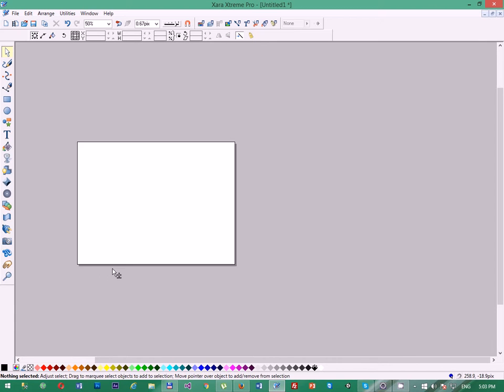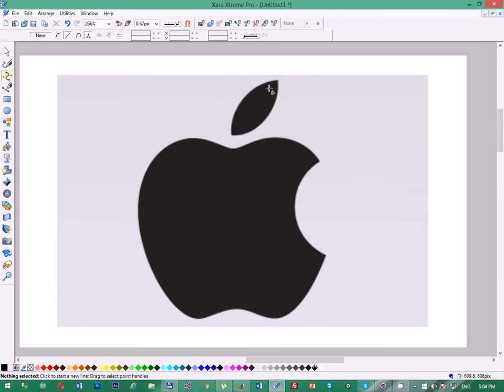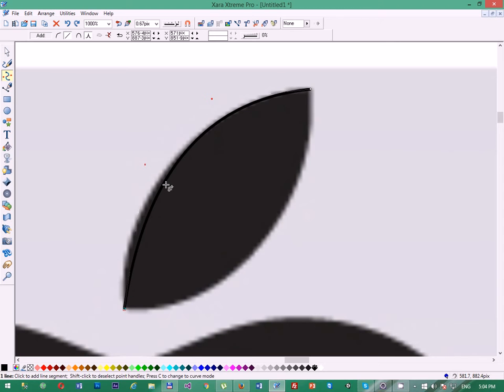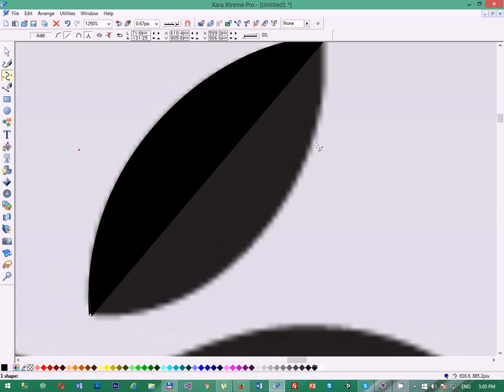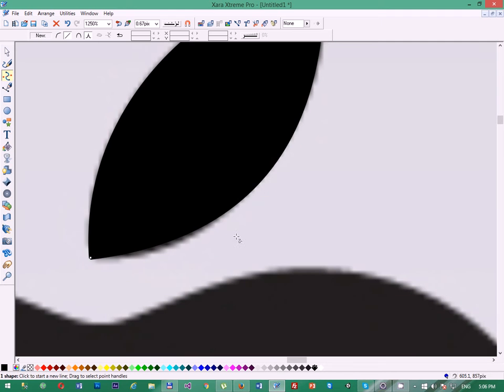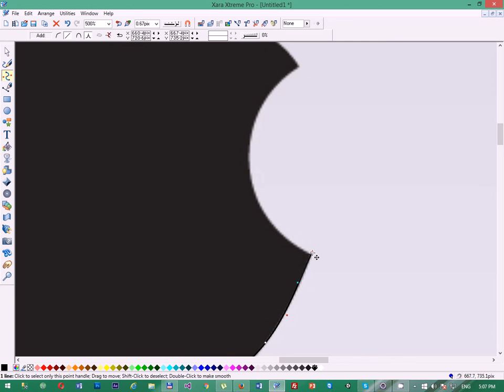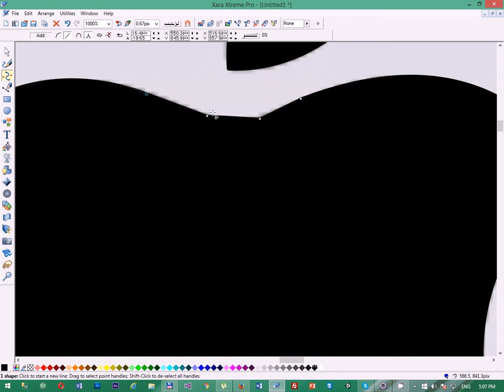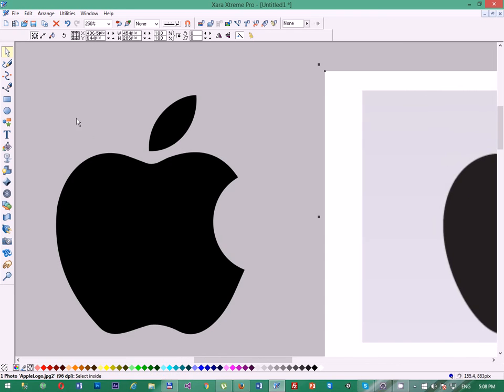Logo Designing in Xara Xtreme - Apple Logo Replica using Shape Editor Tool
I have been in the field of logo designing for the past 8 years, so I thought to share my knowledge along with teaching the vector graphic designing tool Xara Xtreme. If you are interested in more videos, let me know so I can prepare more videos with advanced logo designing tips and techniques.